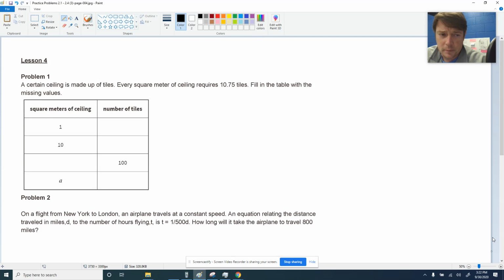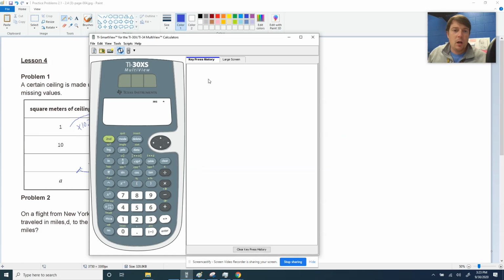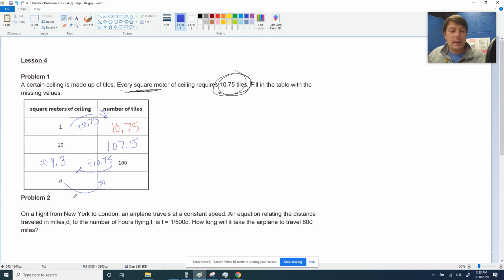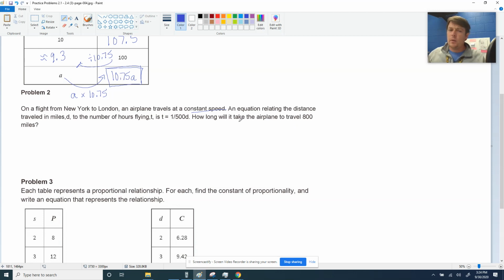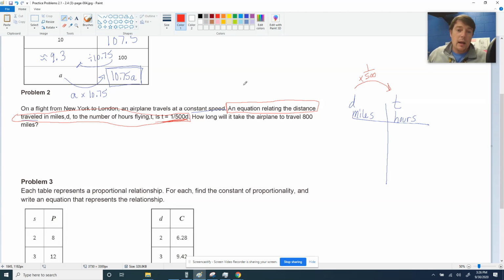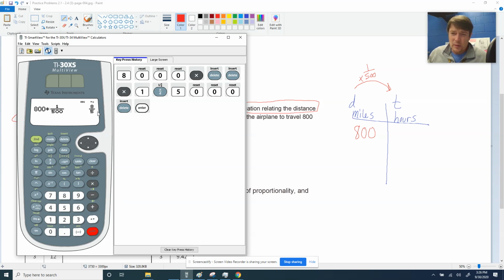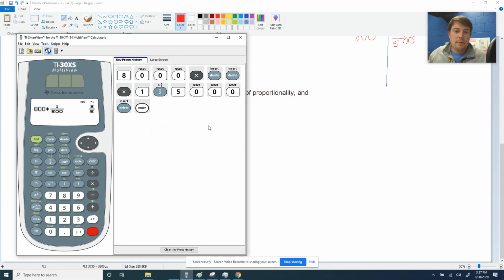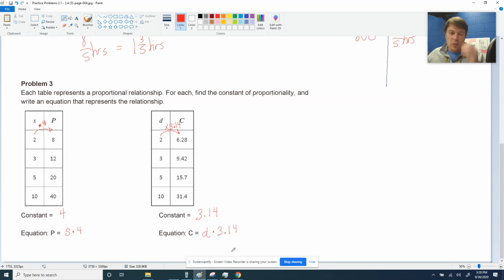HW 2.4 Practice Problems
Mr. Catlin HW Help